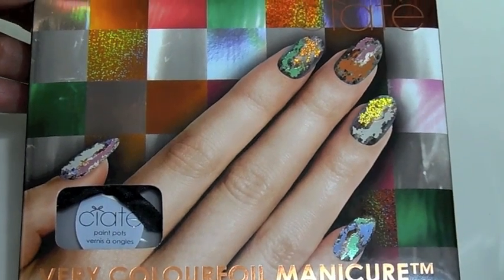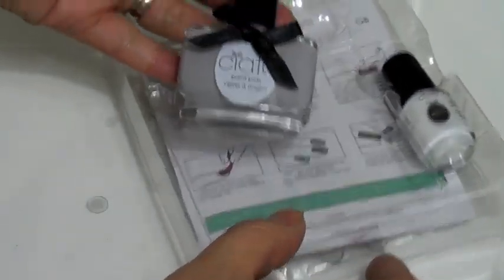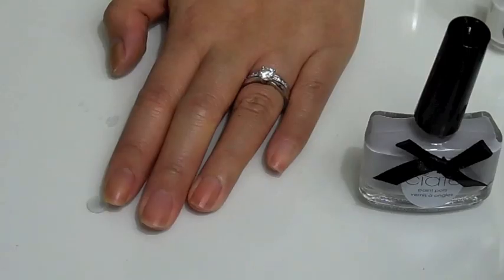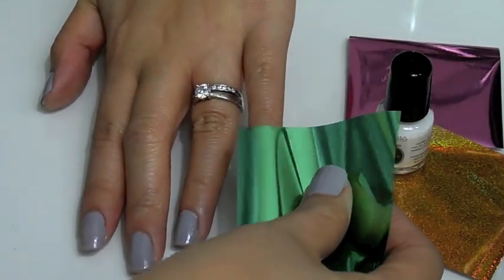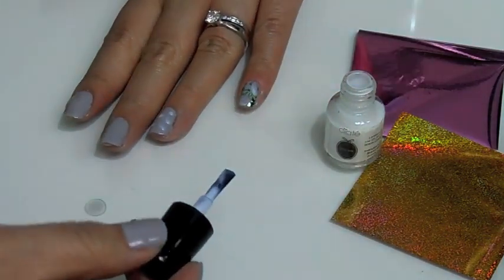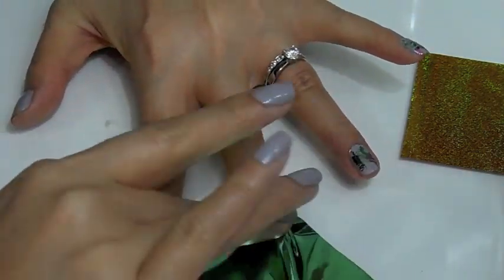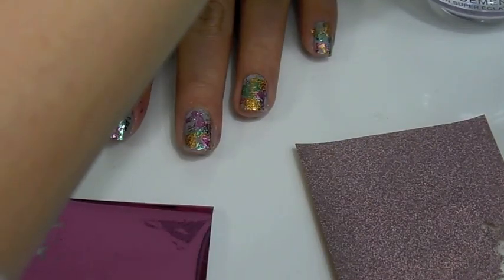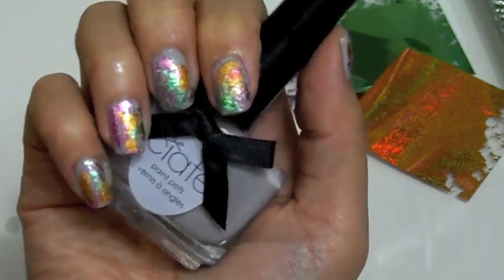How to: Ciate Very Colourfoil Manicure (+Review)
Hi all!

I have a quick how-to on the Ciate Verycolourfoil Manicure.  I love this kit the best amongst the other Ciate kits i have purchased so far (i.e. Sequinned kit, Caviar kit)

I bought this from Sephora (C $19), and I believe this is limited edition (so if you are into nail art, i highly recommend this kit!).  The foil manicure comes in 3 different sets - mine has the gray nail polish.  the other one has a green base, and a pink or white?!?

anywhoz, i hope you all enjoy this quick how to and review!  Enjoy and talk to you guys soon ^_^

xo
Aivee